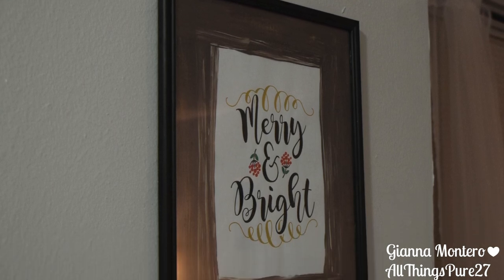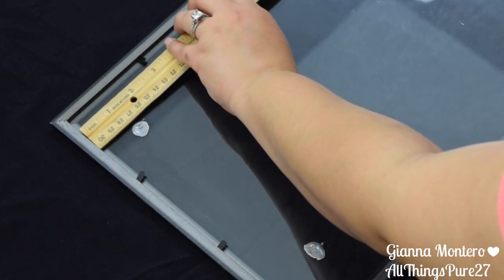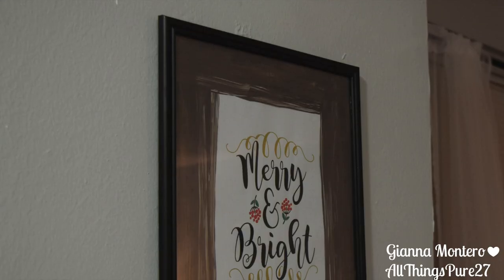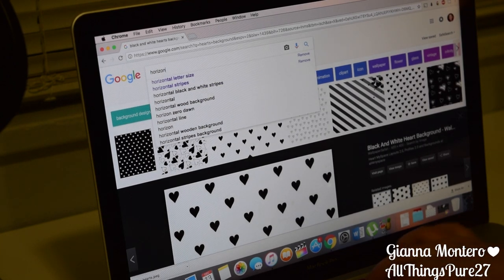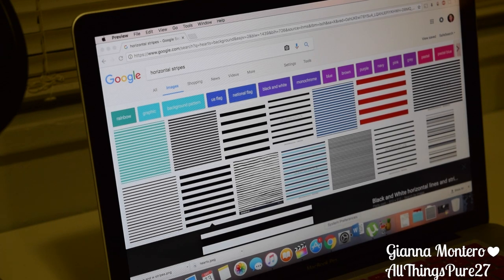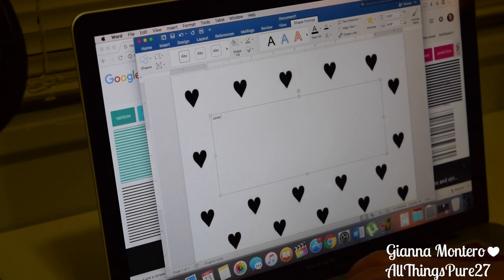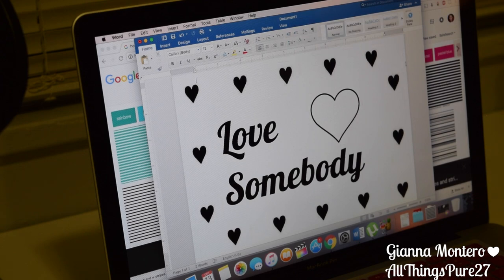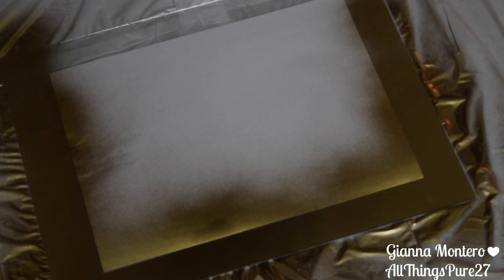DIY Dollar Tree Wall Art - AllThingsHomey Episode 4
How amazing are these Dollar Tree frames? I am obsessed!!!
I'm pretty sure I bought every frame in stock, check out these super cute DIY wall art frames I made =)

Products mentioned in this video:

Dollar Tree frames 11x14

Bright Gold spray paint